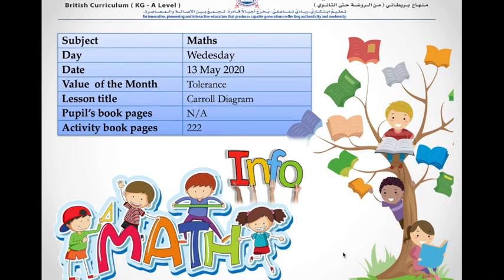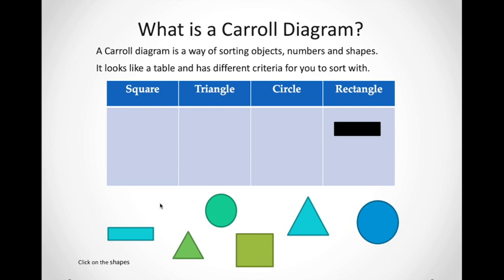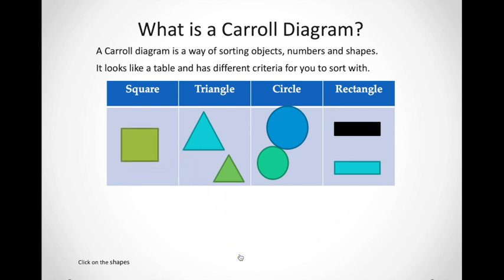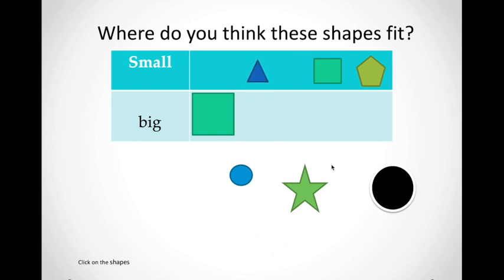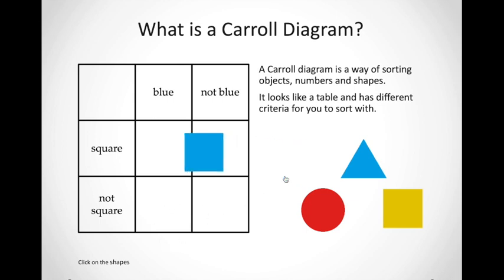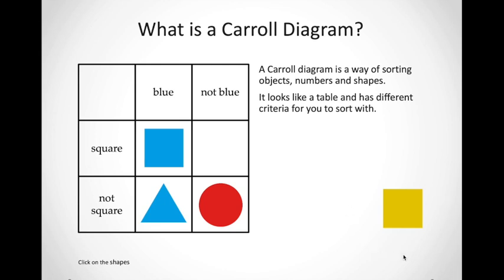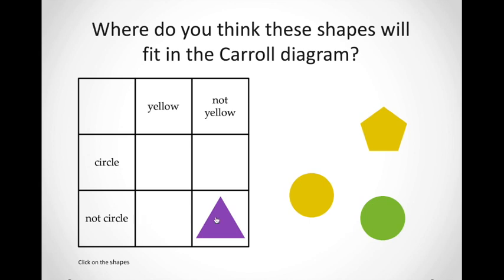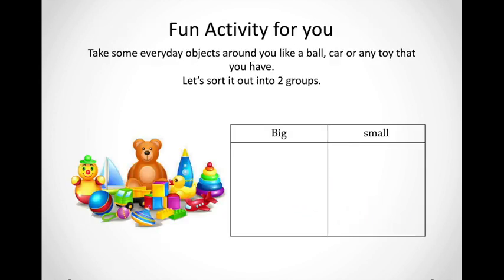Week 8 - Maths - Lesson 4 - Carroll Diagram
In this lesson, learners will learn how to sort objects using a carroll diagram.